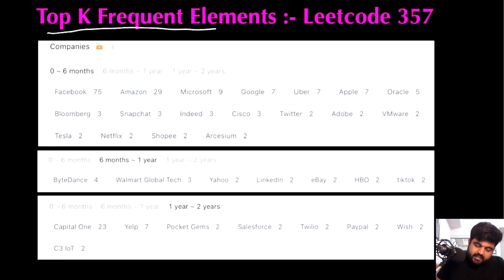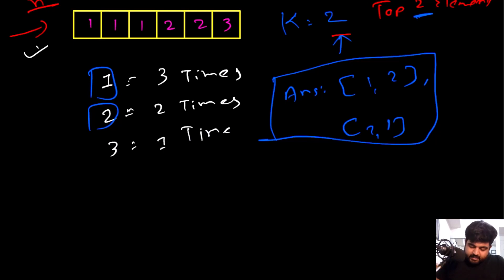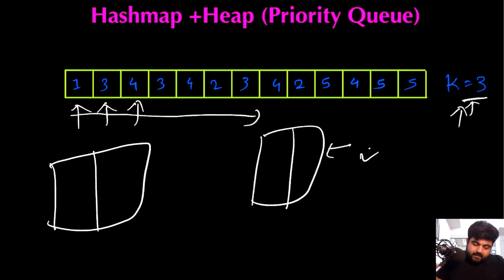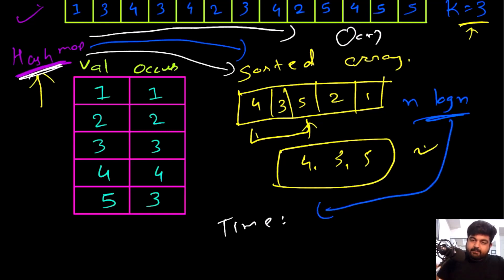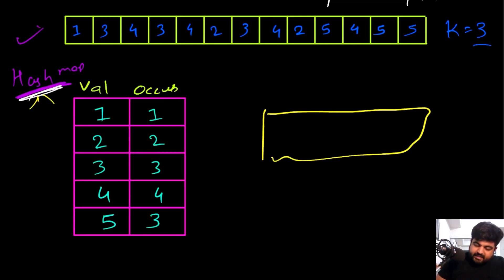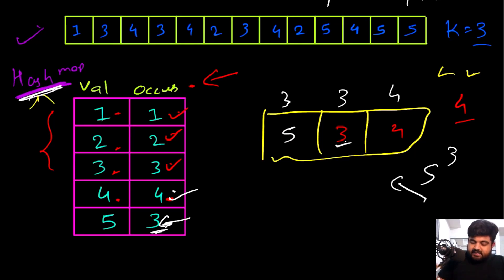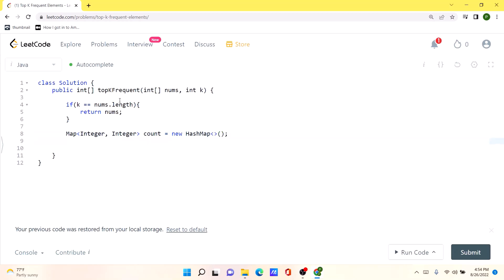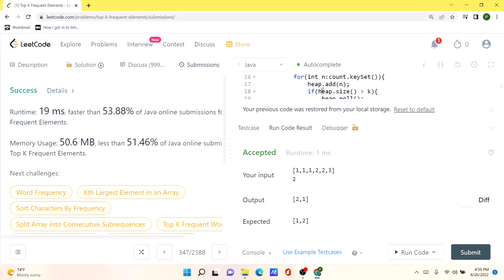Top K Frequent Elements: 347 -HEAP interview que@ facebook, amazon, google, apple, microsoft, tiktok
Learn to solve this amazing Leetcode medium, HEAP problem that has been asked in hundreds of technical interviews at companies like Google, Facebook, linked in, Microsoft, Meta, apple, Uber.

Leetcode: 347

This Problem was recently asked in following companies in Technical Coding Interview:

Indeed technical interview,
Tesla technical interview,
Arcesium technical interview,
ByteDance technical interview,
Shopee technical interview,
Twitter technical interview,
C3 IoT technical interview,
Zynga technical interview,
Pocket Gems technical interview,

1) To have a motive for me to solve leetcode problems.
2) In order to solve a LC problem, first I have to really understand the problem and explain my thought process, which solidifies my concepts.
3) I can document my progress. Also learn a new skill on how to run a YT channel.
4) My work can help other software engineers.
5) I can have something cool to mention in my linked-in and resume.

Here is a list of my dream Companies:

FAANG,
Meta,
Google,
Amazon,
Netflix,
Microsoft,
apple,
doordash,
roblox,
stripe,
instacart,
uber,
lyft,
linked In,
pinetrest,
bloomberg,
robinhood,
Goldman Sachs,
box,
two sigma,
byte dance,
air bnb,
nuro,
ui path,
oracle,
data bricks,
waymo,
dropbox,
coinbase,
snowflake,
snap,
nvdia,
broadcom,
slack,
intel,
cisco,
indeed,
salesforce,
wayfair,
okta,
splunk,
service now,
coursera,
square,
upgrade,
mozilla,
yelp,
unity,
ebay,
affirm,
stach adapt,
amplitude,
github,
wish,
brex,
etsy,
chime,
shopify,
amd,
GoDaddy,
IBM

Introduction: 00:00
Understanding the Problem Statement: 00:26
Optimal Solution Approach 1: 02:09
Coding: 08:44